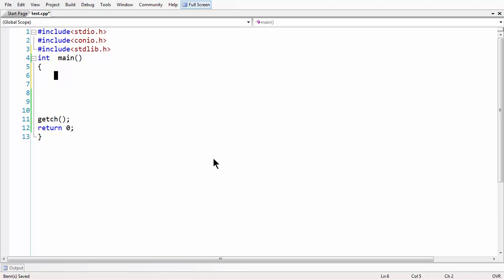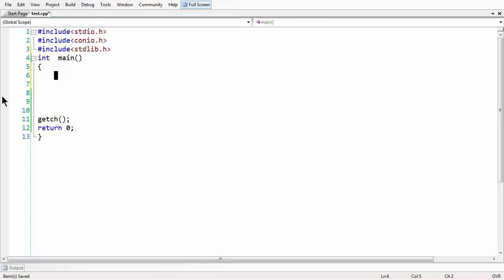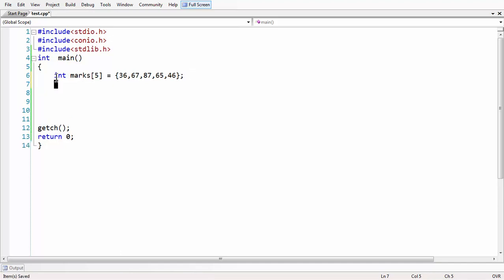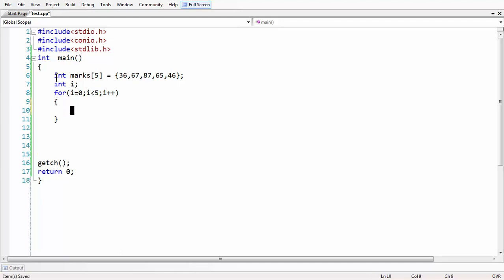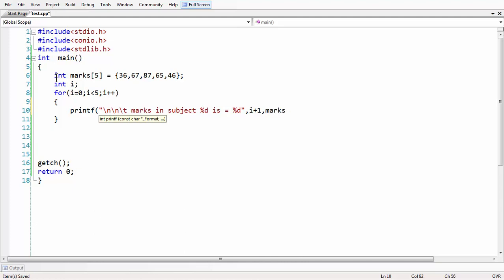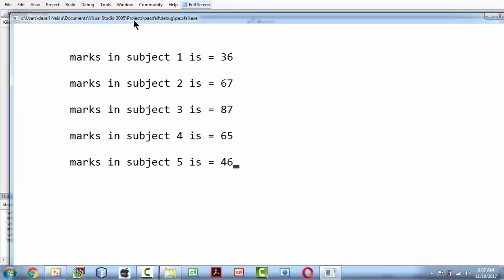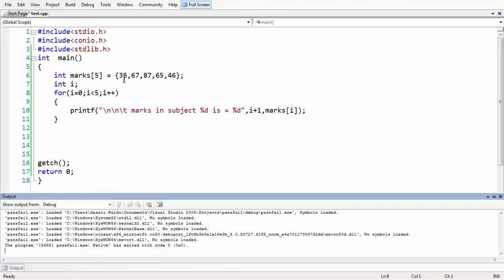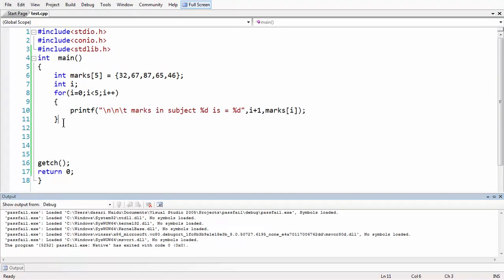C language pass or fail logic in an Array of marks.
C was the direct successor of B, a stripped down version of BCPL, created by Ken Thompson at Bell Labs, that was also a compiled language - User's Reference to B, used in early internal versions of the UNIX operating system. As noted in Ritchie's C History: "The B compiler on the PDP-7 did not generate machine instructions, but instead 'threaded code', an interpretive scheme in which the compiler's output consists of a sequence of addresses of code fragments that perform the elementary operations. The operations typically — in particular for B — act on a simple stack machine". Thompson and Dennis Ritchie, also working at Bell Labs, improved B and called the result NB. Further extensions to NB created its logical successor, C. Most of UNIX was rewritten in NB, and then C, which resulted in a more portable operating system.

The portability of UNIX was the main reason for the initial popularity of both UNIX and C. Rather than creating a new operating system for each new machine, system programmers could simply write the few system-dependent parts required for the machine, and then write a C compiler for the new system. Since most of the system utilities were thus written in C, it simply made sense to also write new utilities in C.

The American National Standards Institute began work on standardizing the C language in 1983, and completed the standard in 1989. The standard, ANSI X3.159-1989 "Programming Language C", served as the basis for all implementations of C compilers. The standards were later updated in 1990 and 1999, allowing for features that were either in common use, or were appearing in C++.

There is likely no meaningful program written in which a computer does not demonstrate basic decision-making skills. It can actually be argued that there is no meaningful human activity in which some sort of decision-making, instinctual or otherwise, does not take place. For example, when driving a car and approaching a traffic light, one does not think, "I will continue driving through the intersection." Rather, one thinks, "I will stop if the light is red, go if the light is green, and if yellow go only if I am traveling at a certain speed a certain distance from the intersection." These kinds of processes can be simulated in C using conditionals.

A conditional is a statement that instructs the computer to execute a certain block of code or alter certain data only if a specific condition has been met. The most common conditional is the If-Else statement, with conditional expressions and Switch-Case statements typically used as more shorthanded methods.

Before one can understand conditional statements, it is first necessary to understand how C expresses logical relations. C treats logic as being arithmetic. The value 0 (zero) represents false, and all other values represent true. If you chose some particular value to represent true and then compare values against it, sooner or later your code will fail when your assumed value (often 1) turns out to be incorrect. Code written by people uncomfortable with the C language can often be identified by the usage of define to make a "TRUE" value.

Loops
Often in computer programming, it is necessary to perform a certain action a certain number of times or until a certain condition is met. It is impractical and tedious to simply type a certain statement or group of statements a large number of times, not to mention that this approach is too inflexible and unintuitive to be counted on to stop when a certain event has happened. As a real-world analogy, someone asks a dishwasher at a restaurant what he did all night. He will respond, "I washed dishes all night long." He is not likely to respond, "I washed a dish, then washed a dish, then washed a dish, then...". The constructs that enable computers to perform certain repetitive tasks are called loops.